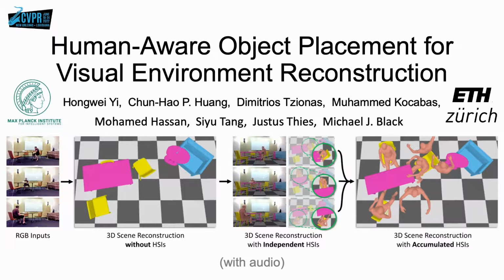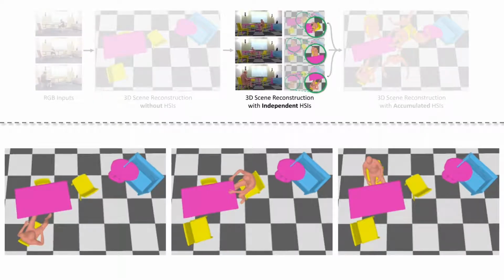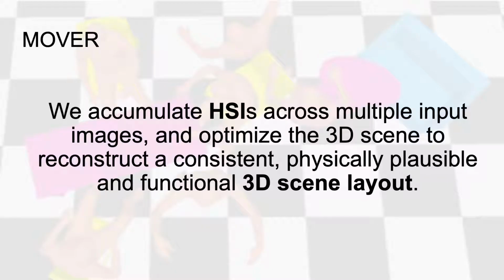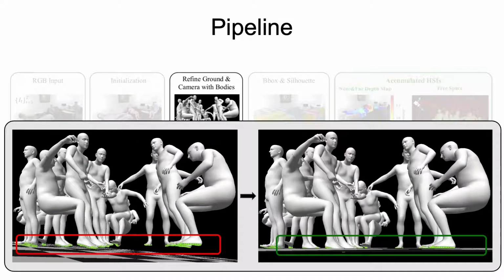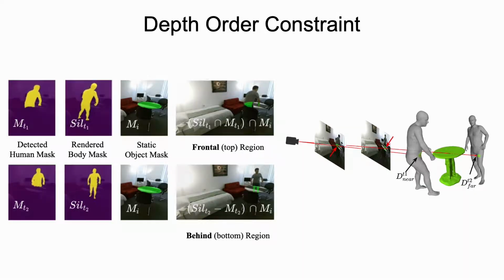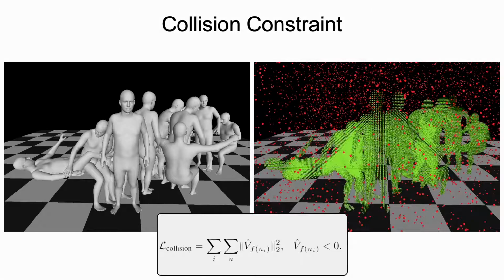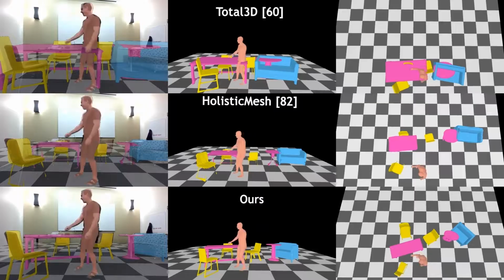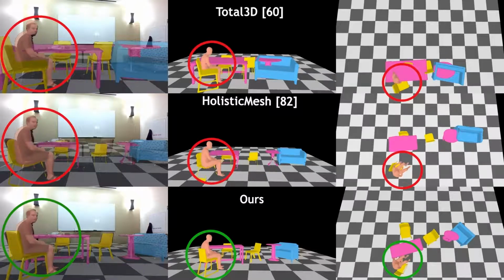MOVER: Human-Aware Object Placement for Visual Environment Reconstruction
From a monocular video sequence, MOVER reconstructs a 3D scene that best affords humans interacting with it.  Existing methods for monocular 3D scene reconstruction ignore people and produce non-functional scenes.  MOVER takes as input: (1) several images of human-scene interaction (HSI) from a static camera, (2) a rough estimate of 3D object shape and placement in 3D space, and(3) estimated 3D human bodies interacting with the scene. Each frame contains valuable information about humans, objects, and the proximal relationship between them. MOVER accumulates this information across frames, to optimize for a physically plausible and functional 3D scene. The final 3D scene is more accurate than the input and enables reasoning about human-scene contact.